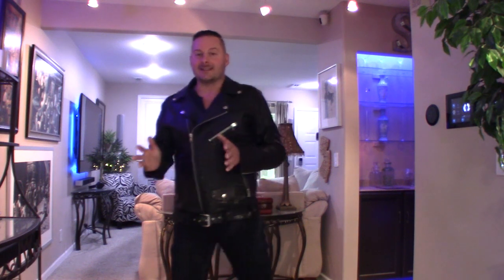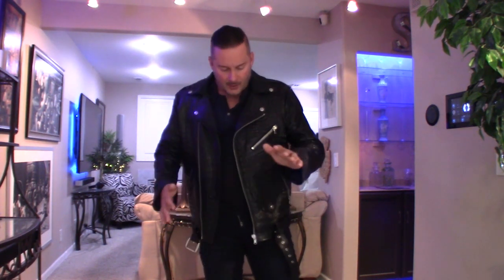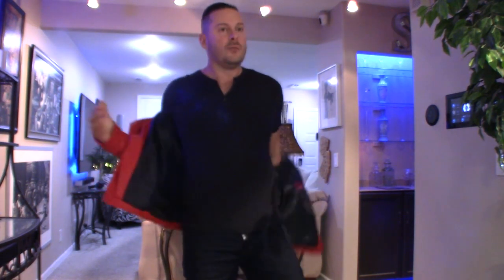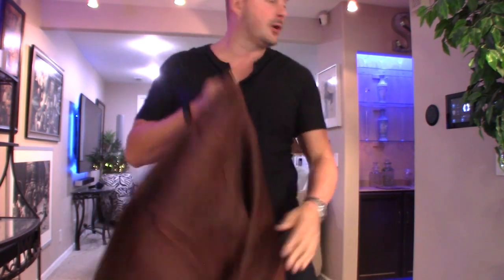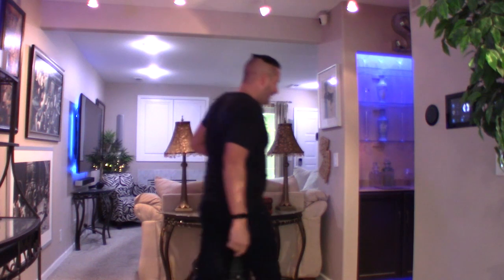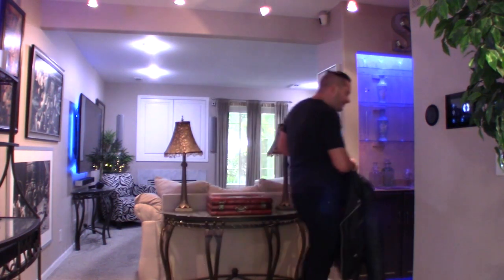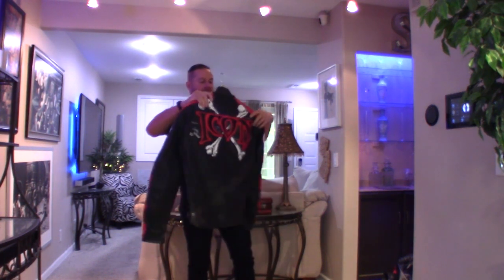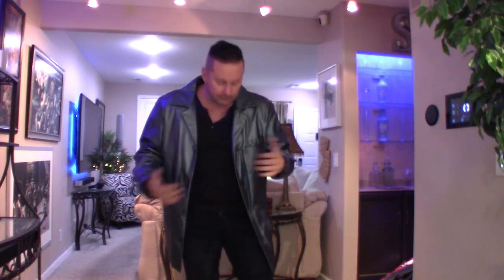Unveiling The Ultimate Amazon Leather Jacket Collection!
Mens Leather Jacket Collection | Leather Jackets Amazon

Prepare to elevate your style to unprecedented levels of sophistication with the unveiling of the ultimate Amazon Leather Jacket Collection! In this exclusive reveal, we showcase a meticulously curated selection of premium leather jackets, each exuding timeless elegance and unparalleled quality. From classic silhouettes to contemporary designs, explore a range that caters to every discerning taste and fashion sensibility. Crafted from the finest materials and expertly tailored for a perfect fit, these jackets are more than just garments—they're statements of refinement and luxury. Join us as we delve into the world of exquisite craftsmanship and undeniable style, and discover the perfect leather jacket to complement your wardrobe. Don't miss out on this opportunity to embrace luxury at its finest. Shop the ultimate Amazon Leather Jacket Collection now